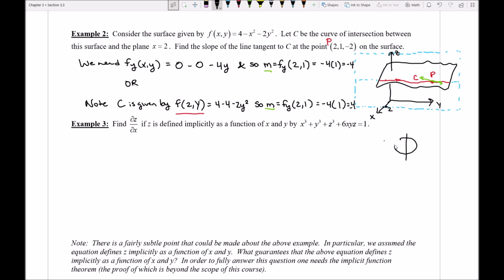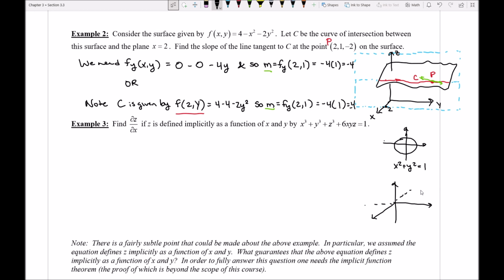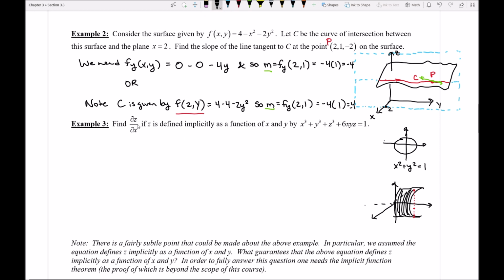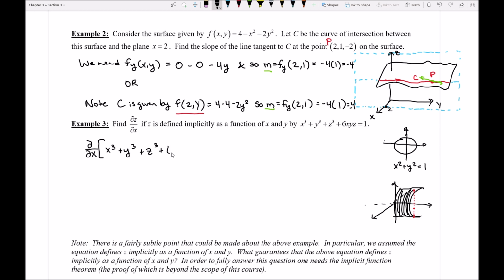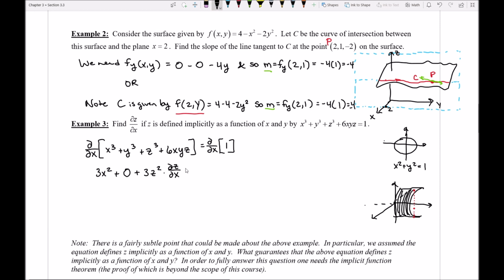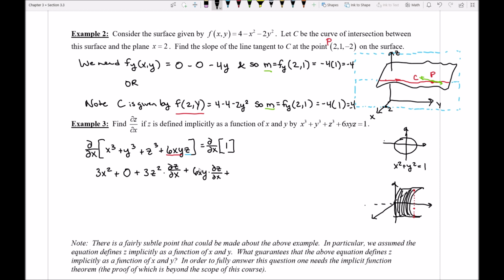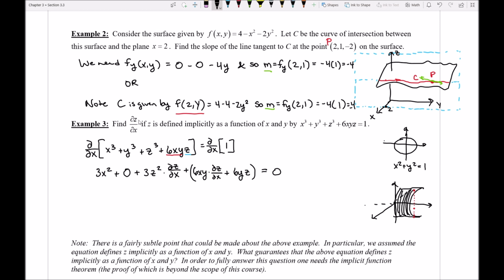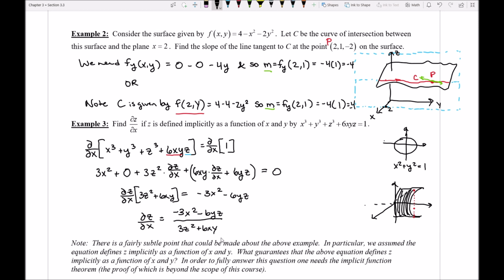3 3 Ex3